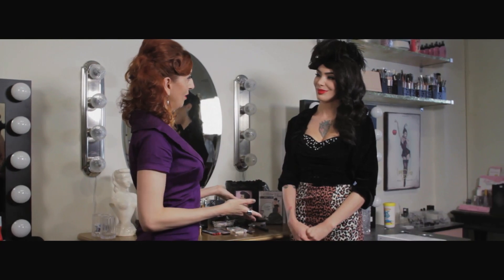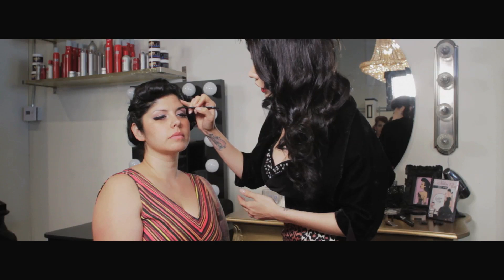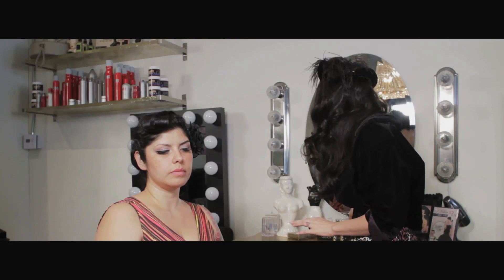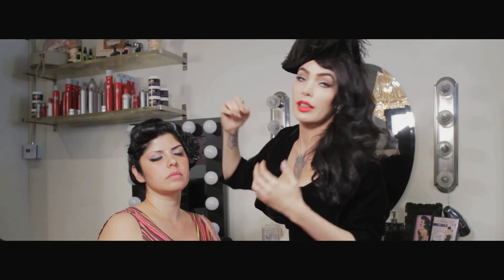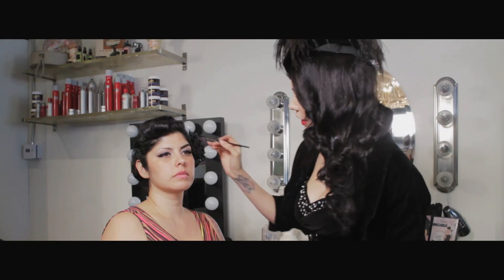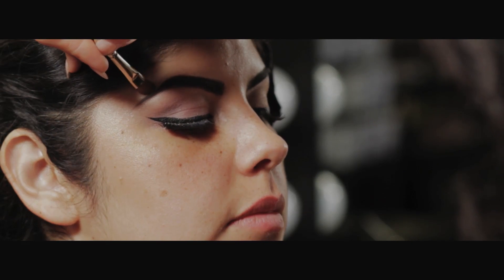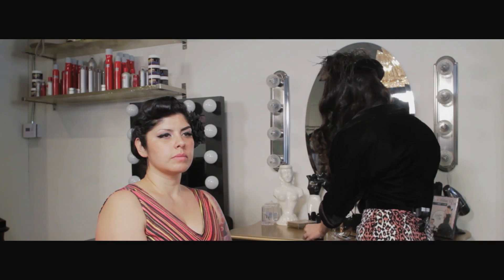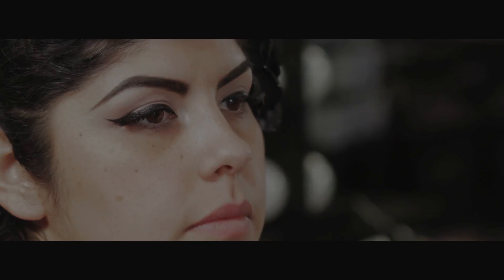Pinup Eyebrow Makeup Tutorial - with Micheline Pitt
Defined eyebrows make a classic pinup look and will add polish to any makeup look. Makeup artist Micheline Pitt from Pinup Girl Clothing Boutique shows us how to create the perfect eyebrow.

Pinup Girl Boutique video series filmed and edited by Secret Agent Mojo Würkin

Music produced exclusively for StilettoCity.com

Google+: stilettocity